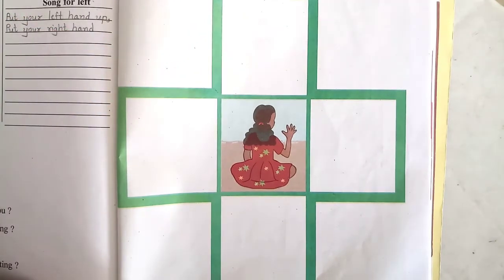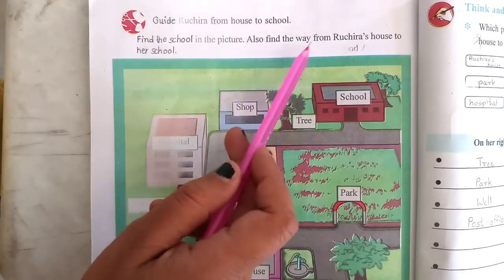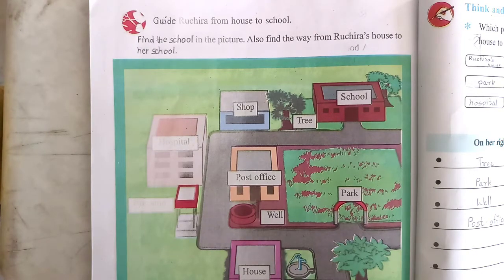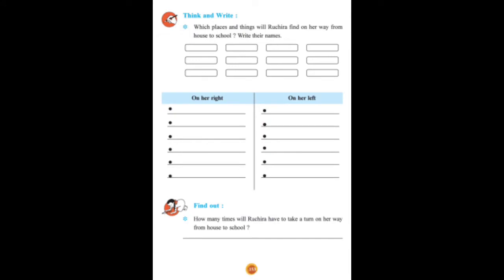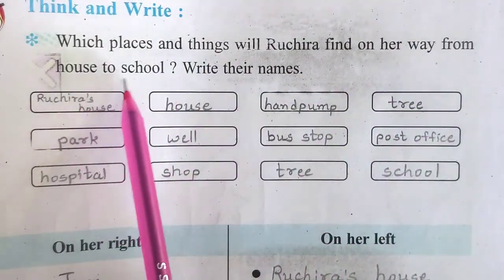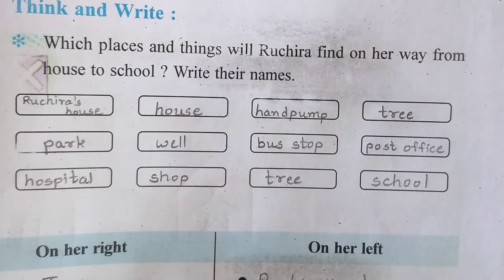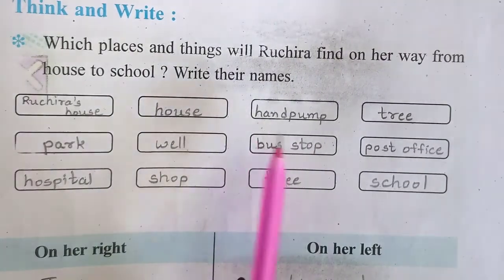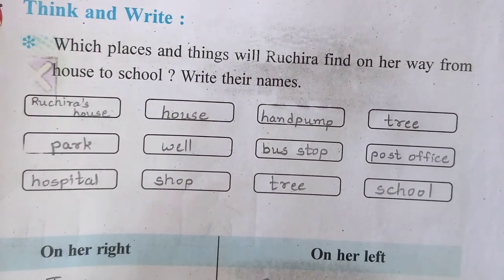Std.3 | Environment | Unit-22 | Left-Right | Part-2 | Gcert | Ncert | By Krishna Panchal